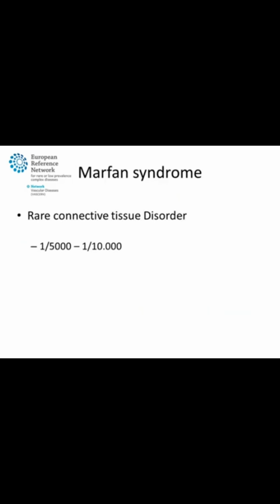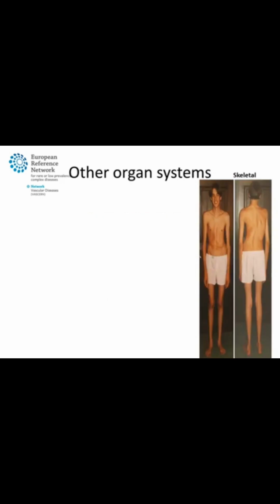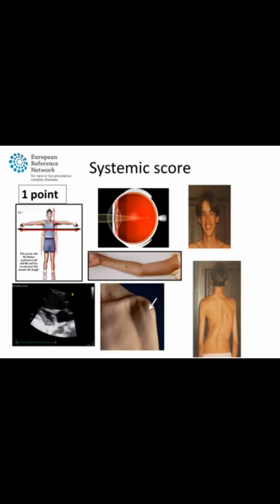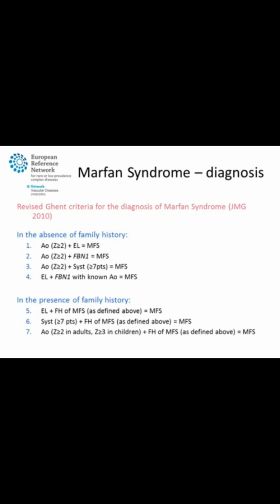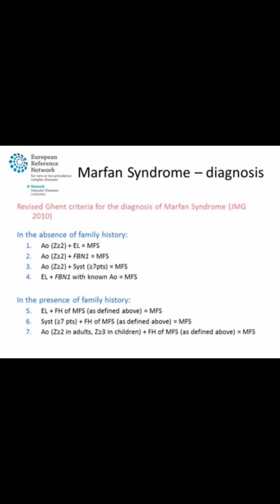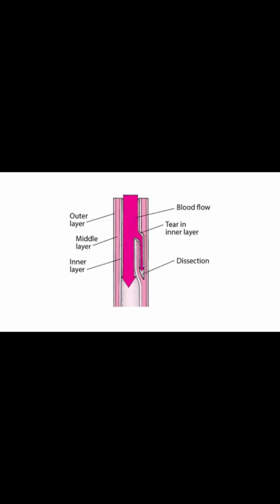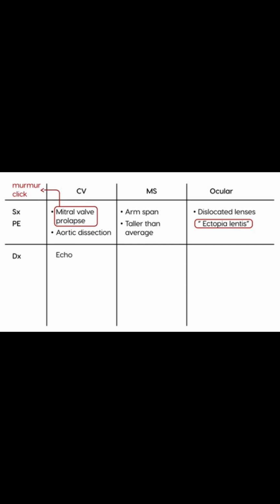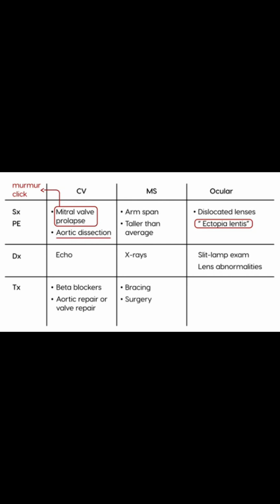Marfan syndrome from Albert Jakobiec's vol 4,PN 4502-3 ! (Without text and figures yet)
# Marfan's syndrome
# Albert Jakobiec's
# Lens dislocation most common hereditary cause